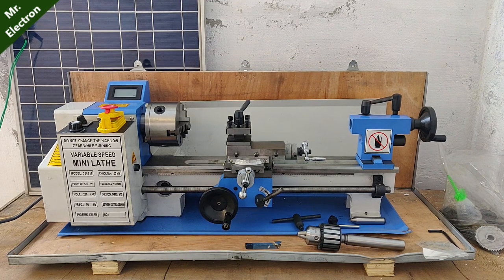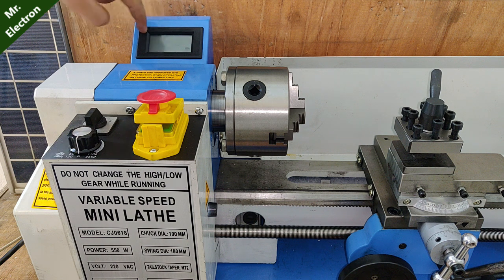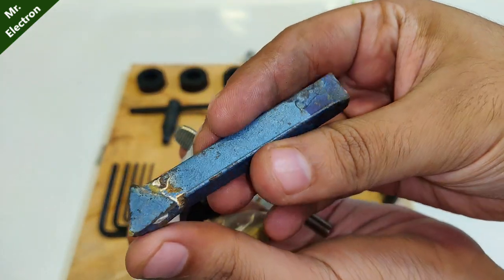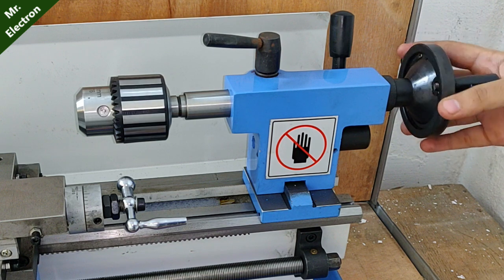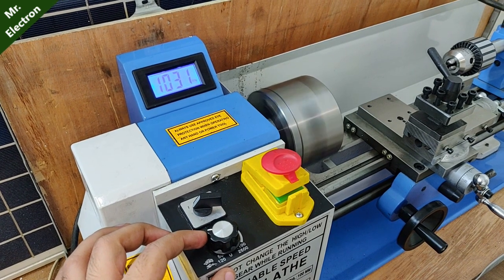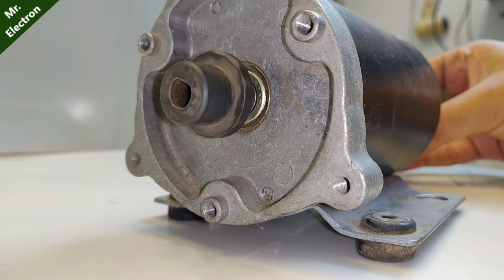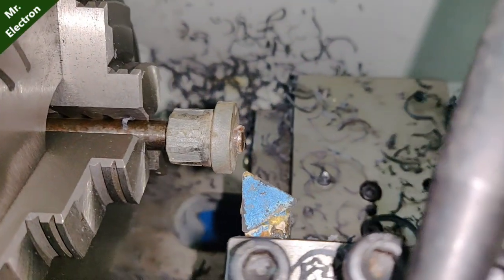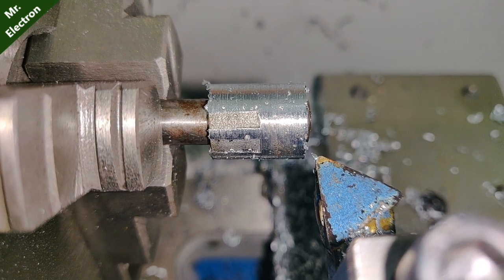Mini Lathe Machine REVIEW !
👉 𝐁𝐔𝐘 𝐏𝐚𝐫𝐭𝐬 𝐟𝐫𝐨𝐦 𝐀𝐌𝐀𝐙𝐎𝐍/𝐁𝐀𝐍𝐆𝐆𝐎𝐎𝐃 Mini Lathe Machine REVIEW !